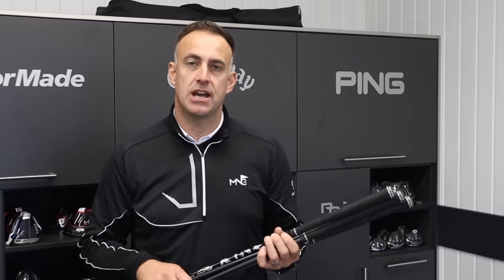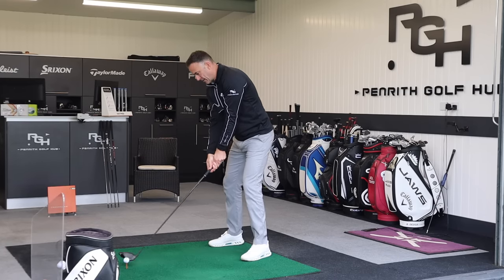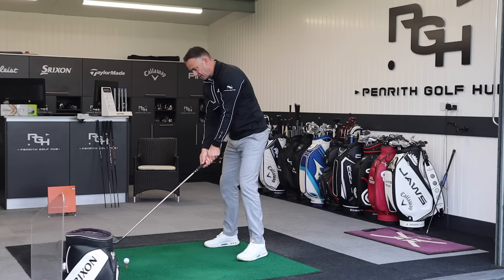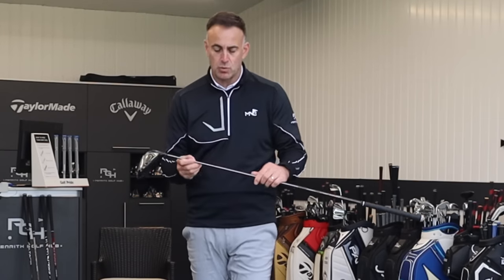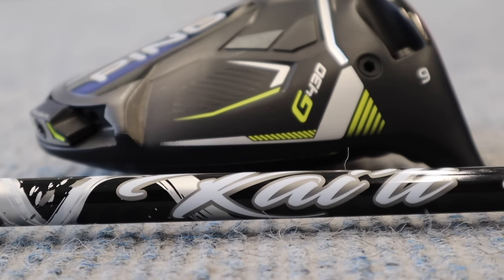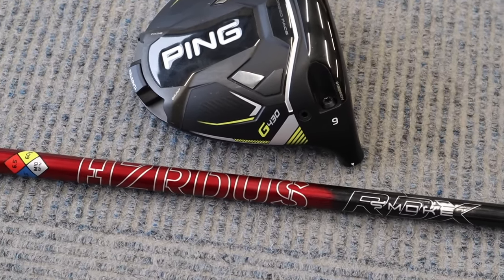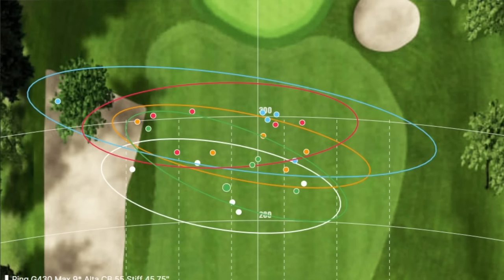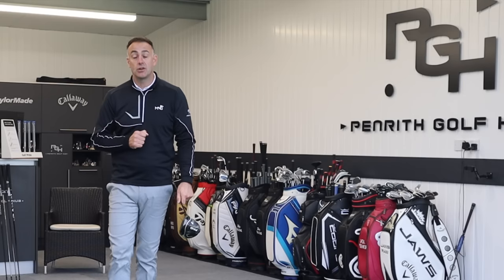Ping G430 Stock Shaft Testing! DETAILED!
In this video I test each of the 5 stock driver shaft options from Ping that they offer in their G430 range of Drivers. G430 Max, G430 SFT & G430 LST. Golf shafts are increasing in options and can make the buying process for golfers complicated and sometimes confusing! This run through of hitting each of the driver shafts I provide details on the feel and the characteristics of each shaft along with TrackMan numbers of their performance.